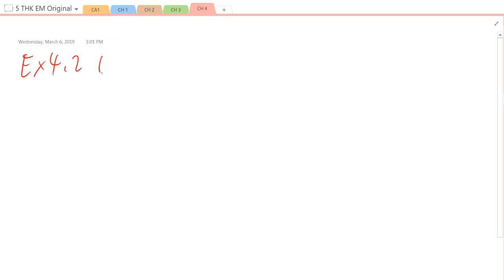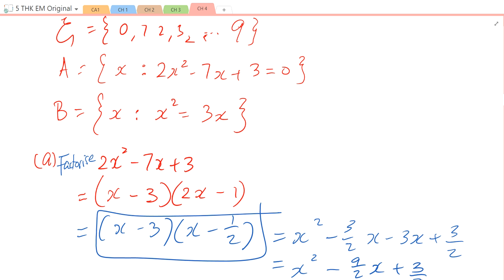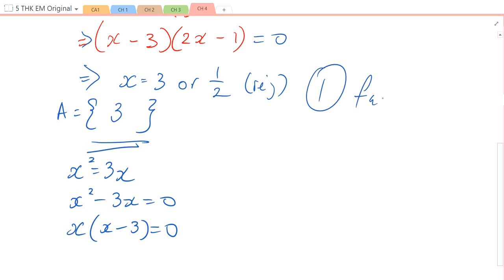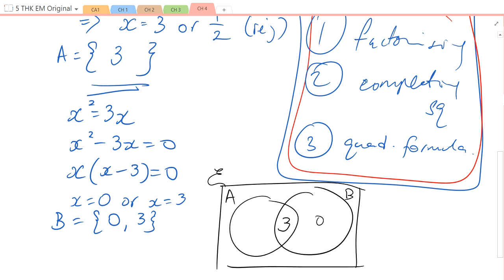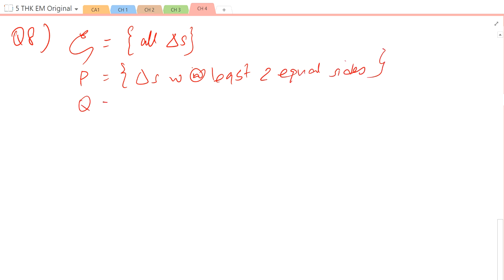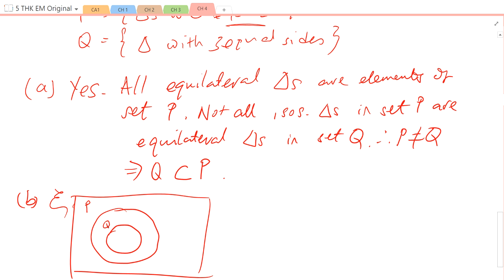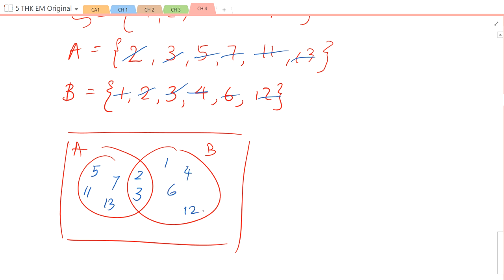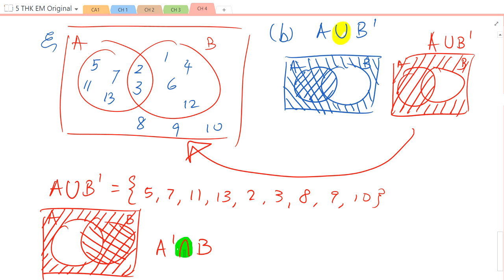HW Ex 4.2 and 4.3 (06 Mar 19)